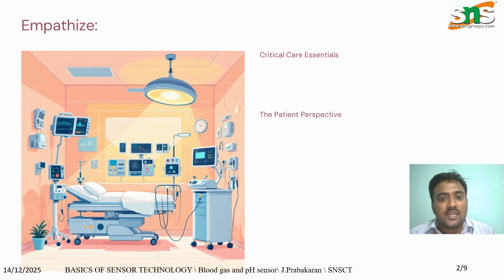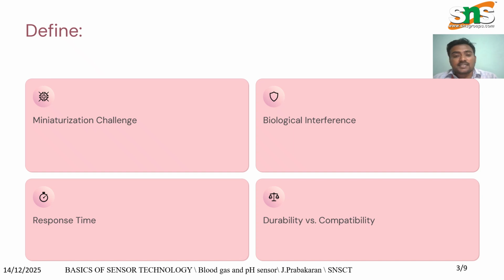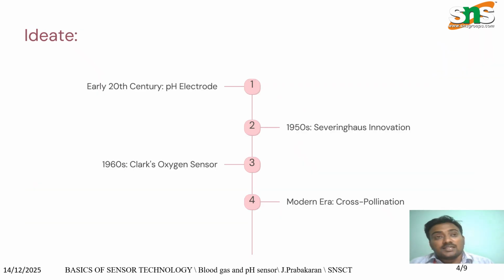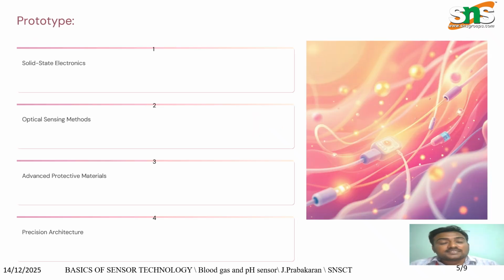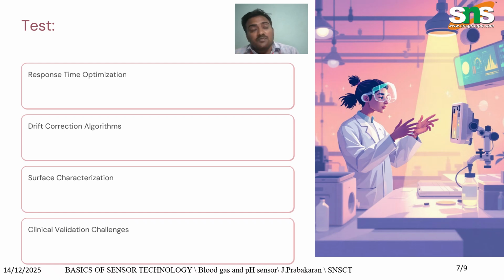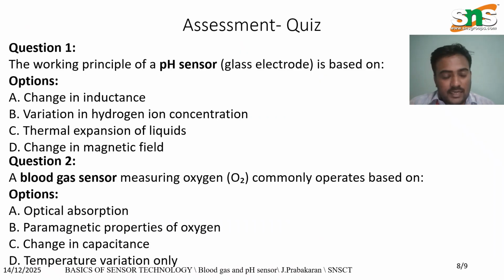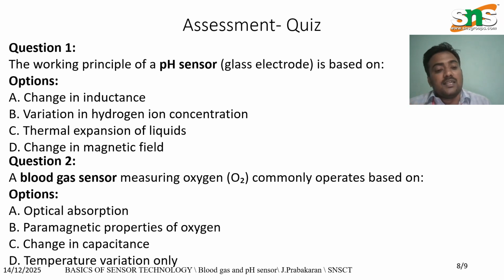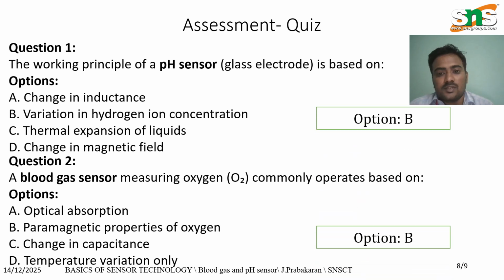Blood-Gas-and-pH-Sensors | Basics of sensor Technology | SNS Institutions.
designthinking snsinstitutions snsdesignthinkers A Blood Gas and pH Sensor measures the levels of oxygen (O₂), carbon dioxide (CO₂), and blood pH to assess a patient’s respiratory and metabolic status.
It provides critical real-time information for diagnosing and monitoring conditions such as respiratory failure, acidosis, and alkalosis.
These sensors are widely used in intensive care units and emergency settings to support timely clinical decisions.